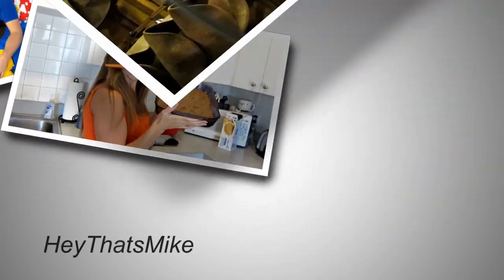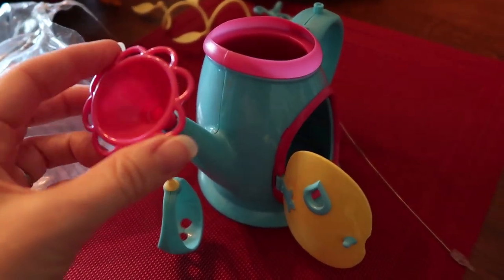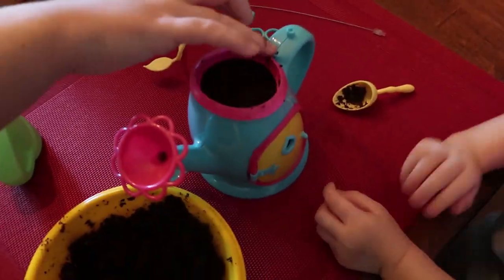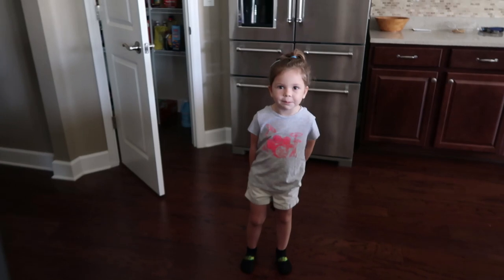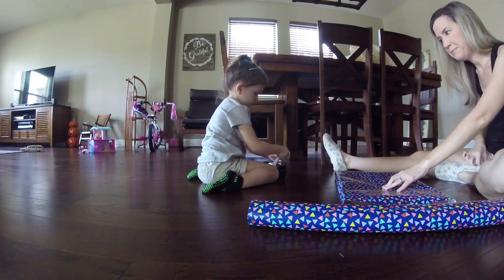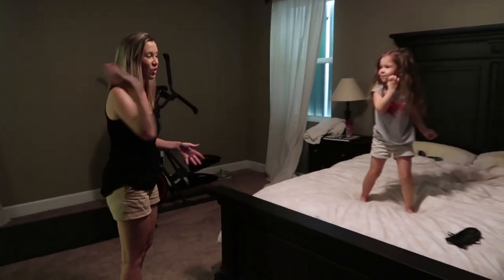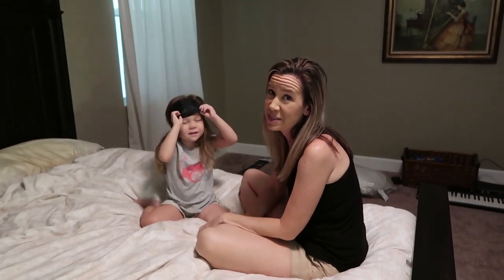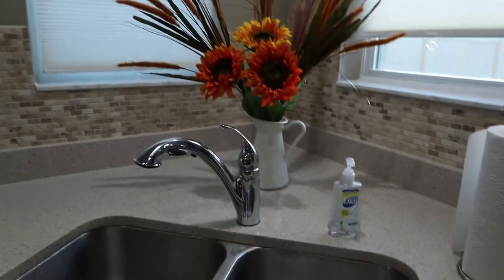BALANCE BEAM JUMPING ON THE BED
Balance Beam Jumping On The Bed (10.18.17 - Day 2722)